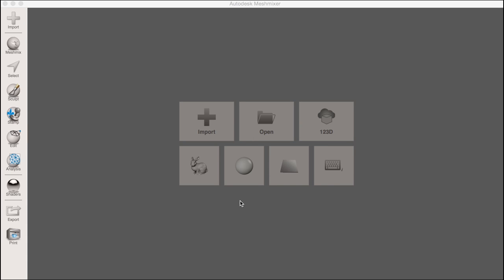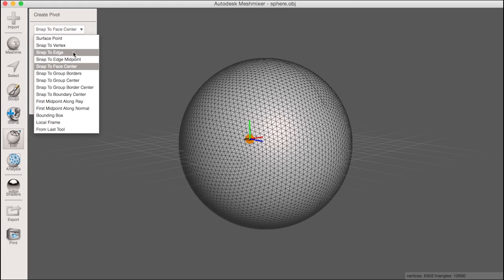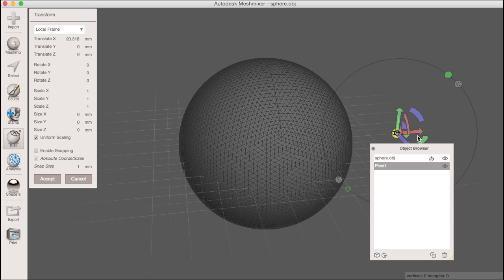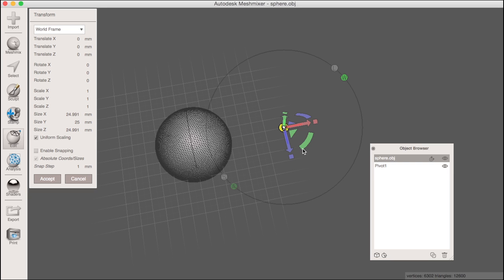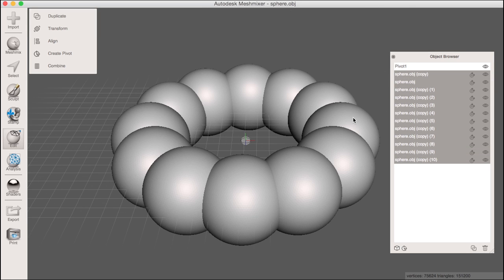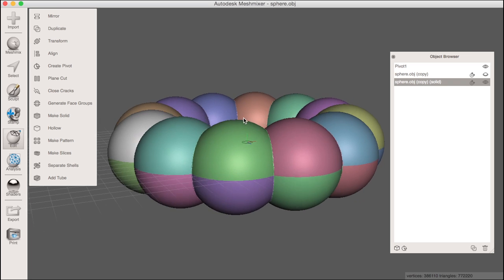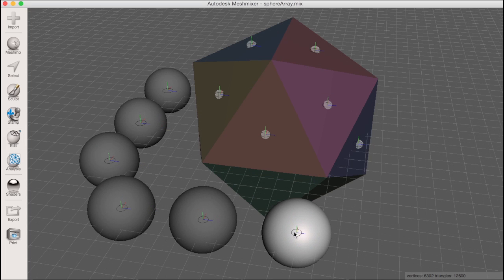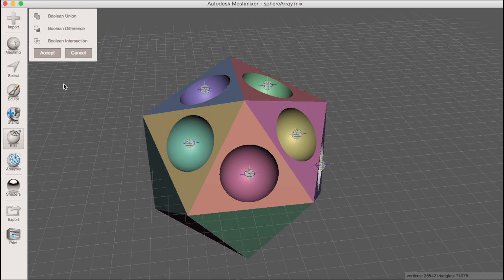Autodesk Meshmixer 101: Pivots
Use Pivots with many of the tools within Meshmixer. In this video see how to make Pivots in many different ways. See how pivots are used with the Transform tool to make a pattern and with the Align tool for assembling objects.